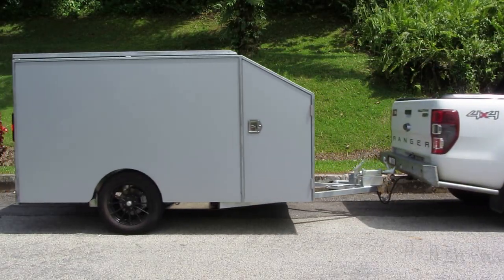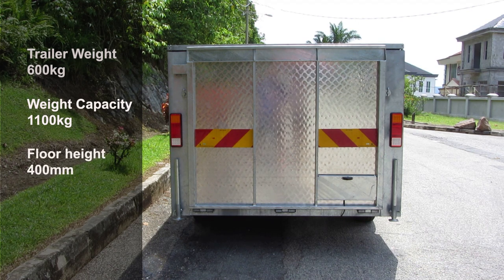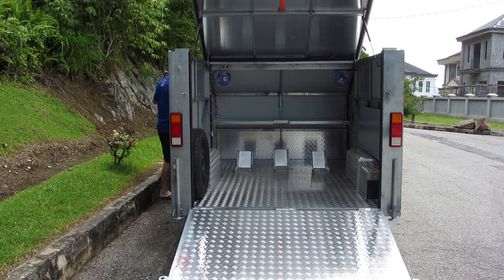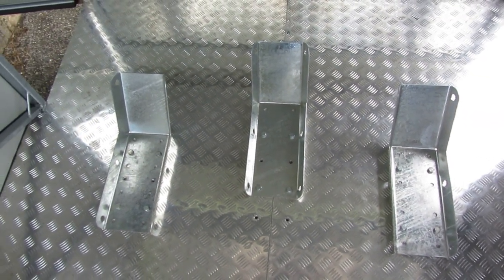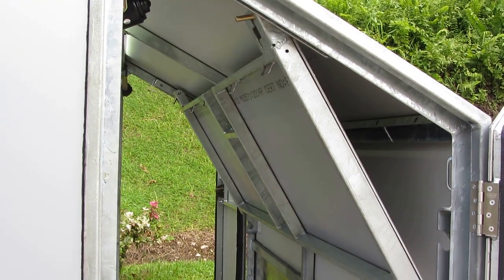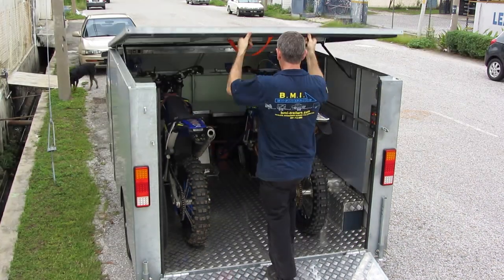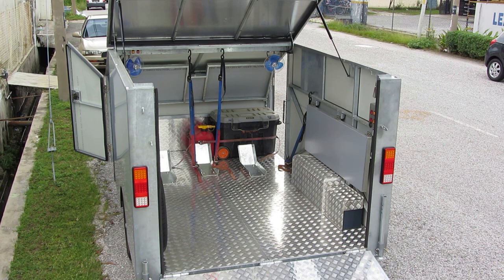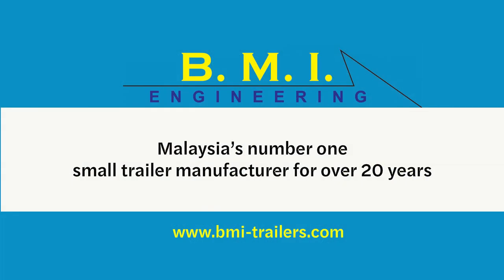BMI Engineering - EMT MK 9 Trailer ( 2019 )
The EMT MK 9 Trailer is an enclosed motorbike trailer designed and manufactured by BMI Engineering..